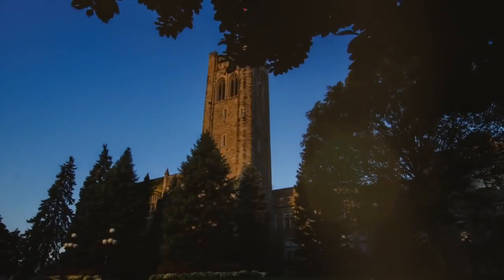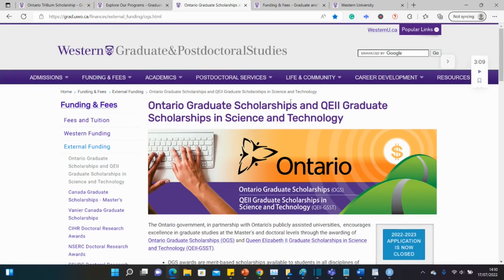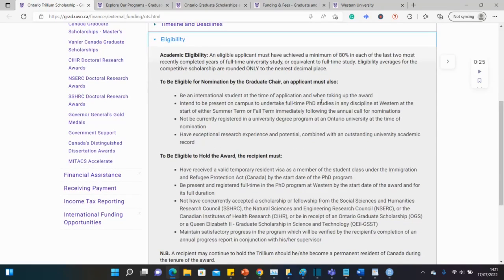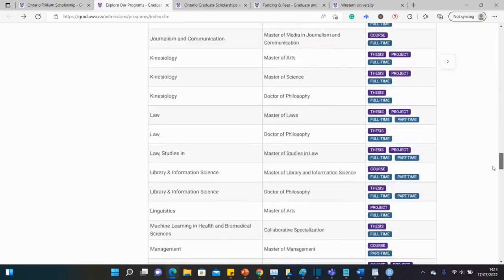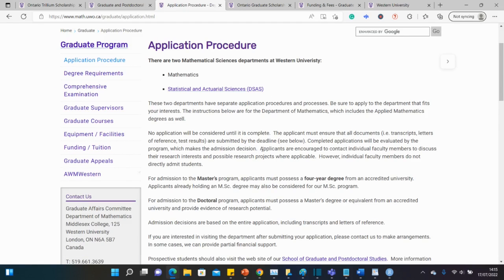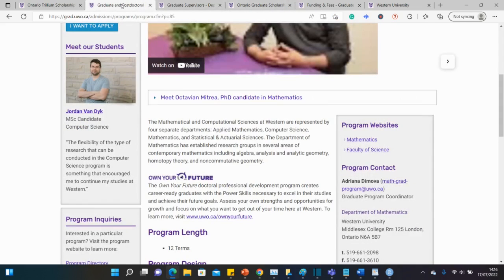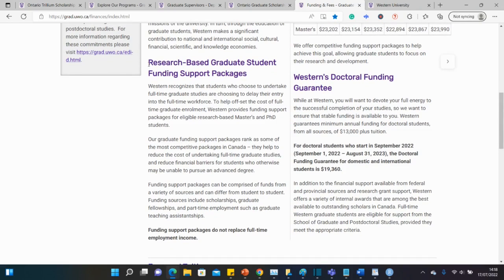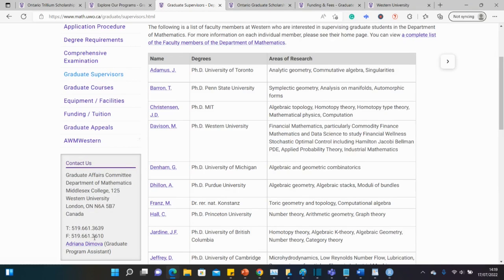MSc & PhD Scholarships, Western University Canada